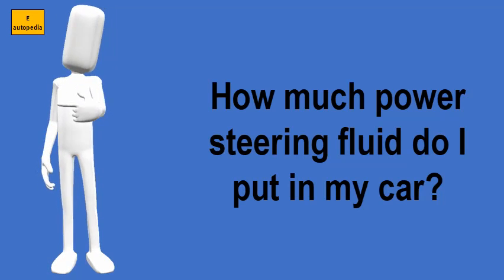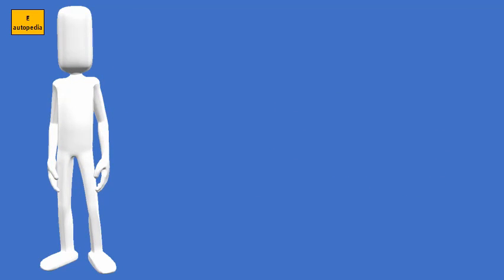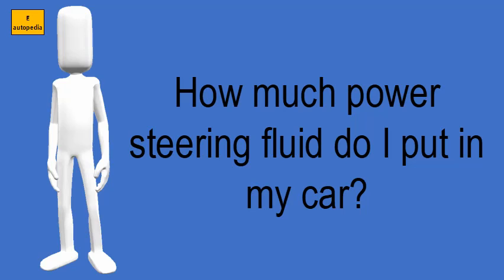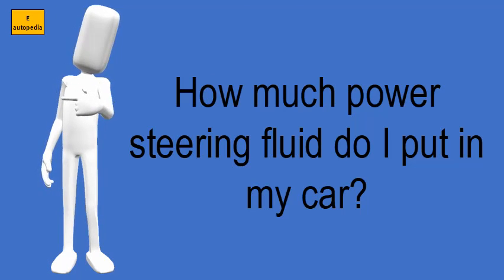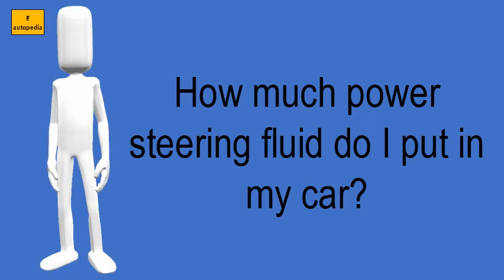How Much Power Steering Fluid Do I Put In My Car?